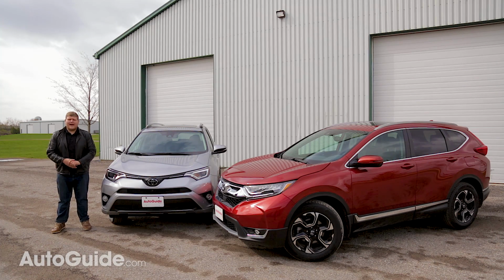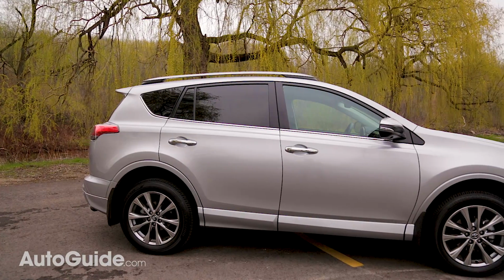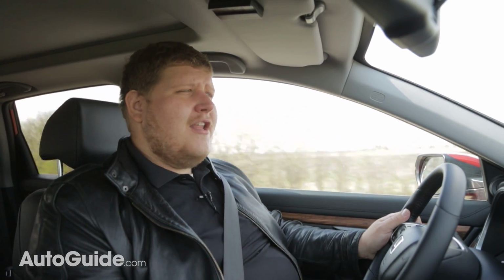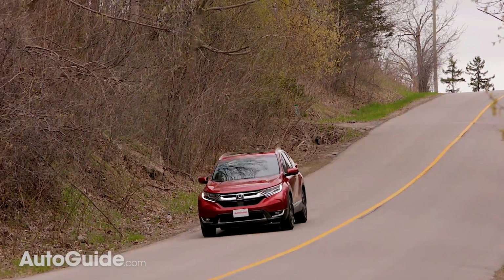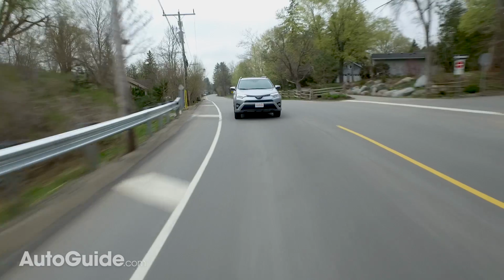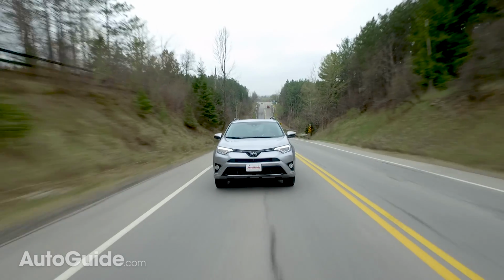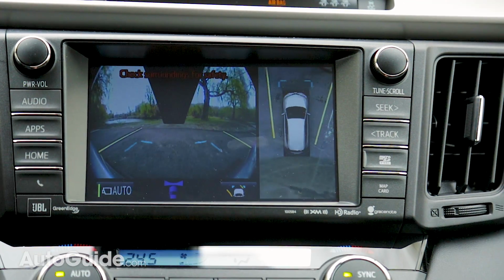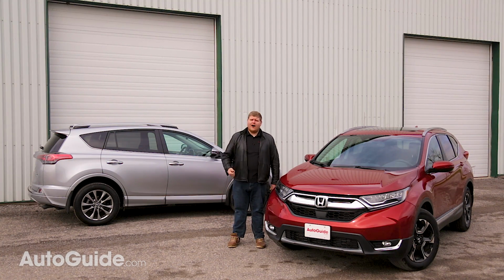2017 Toyota RAV4 vs Honda CR-V Comparison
Sensibility has become the driving factor behind why crossovers have come to take over the market, offering the right mix of practicality, utility, and value that families need. And there may be no more sensible choices in the midsize crossover market than the Honda CR-V and Toyota RAV4, two vehicles from two Japanese brands known for making no-frills, reliable, sensible machines.

So in the battle for sensible supremacy, which of these two is a better purchase? There are plenty of factors to consider.